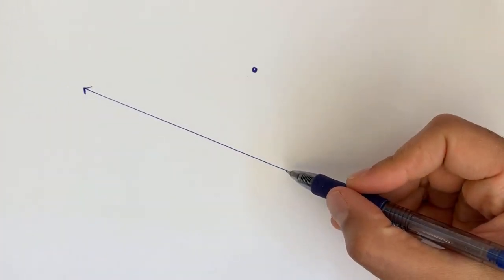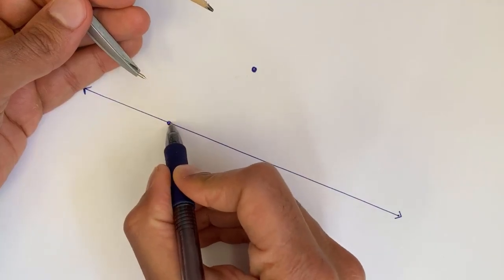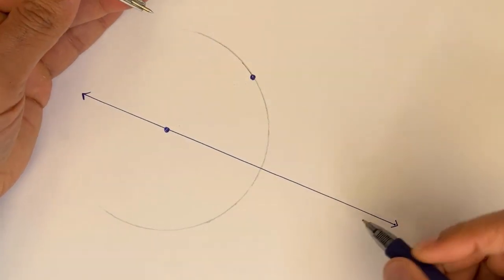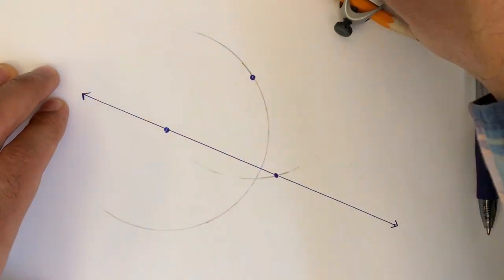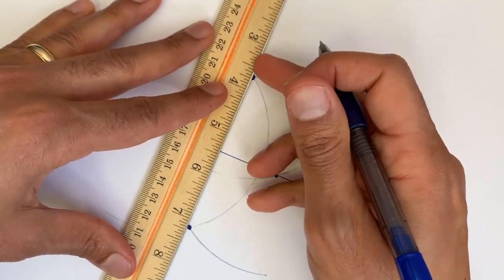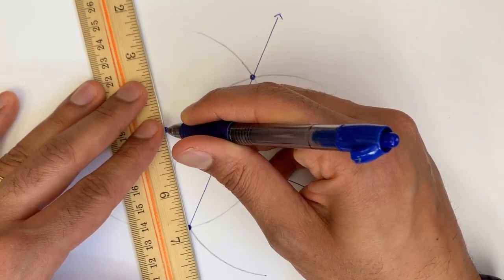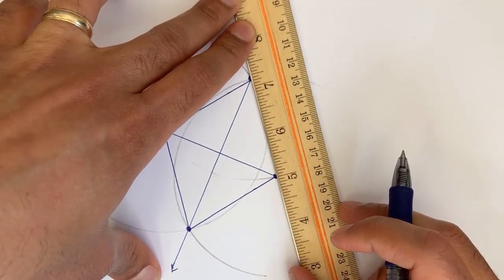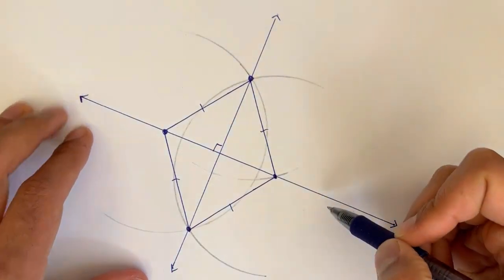Geometric constructions: perpendicular line through a point off the line | Geometry | Khan Academy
We can construct a perpendicular line through a point off the line. The lines must be perpendicular because a rhombus's diagonals are perpendicular.